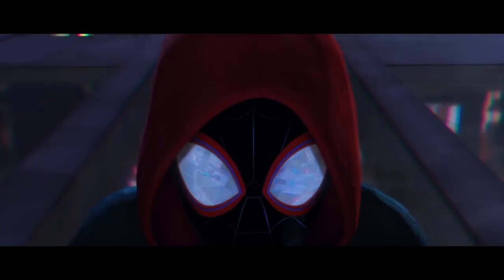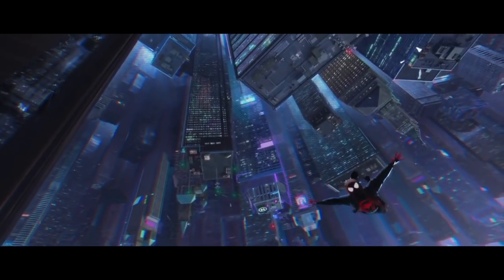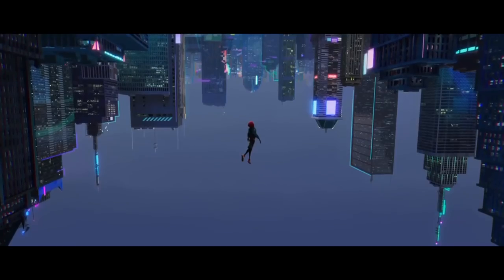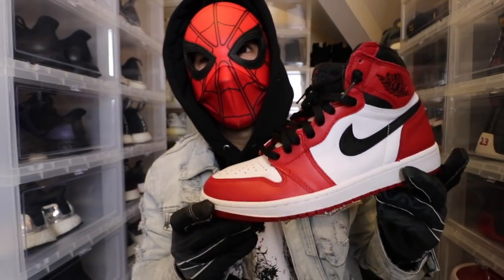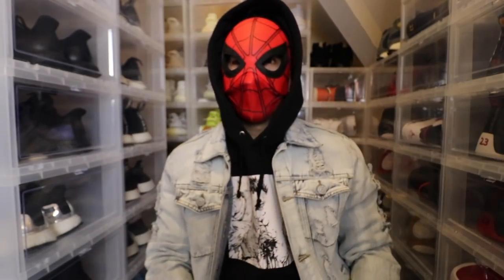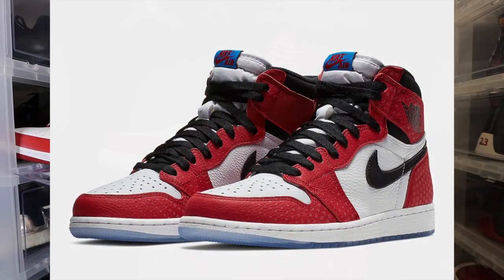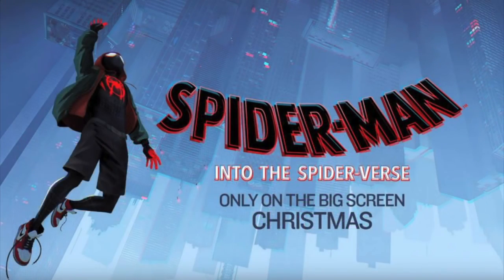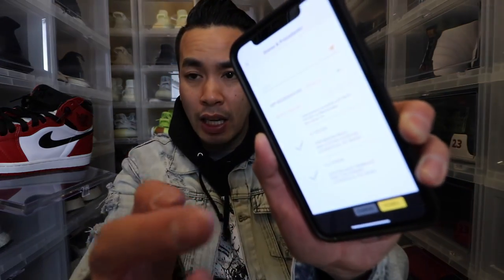HOW TO COP JORDAN 1 "SPIDER VERSE" ORIGIN STORY SPIDER MAN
JUMPERMAN10

Kik JumpermanAzn

Song